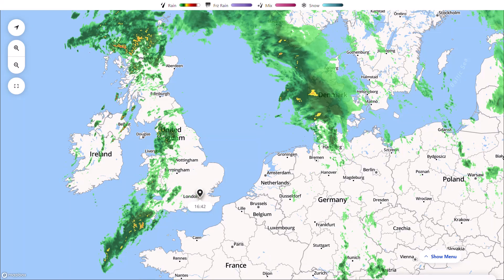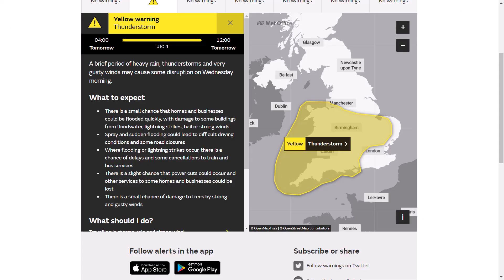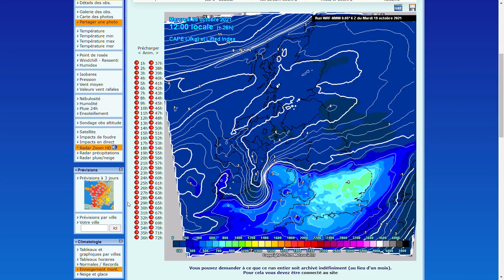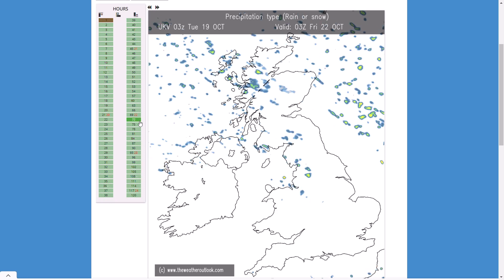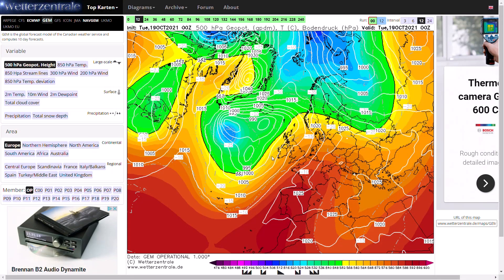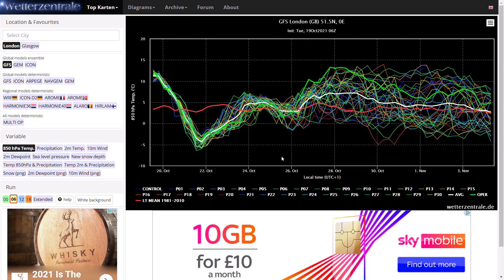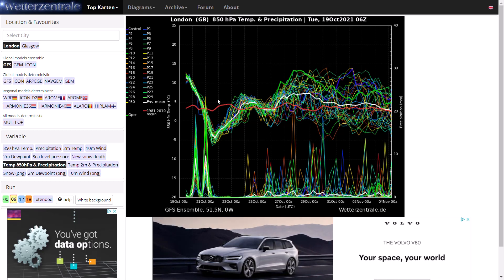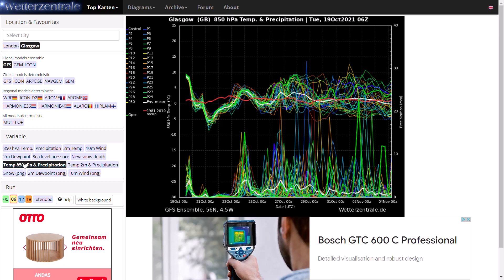Thunderstorm Warning Tomorrow before Much Colder Conditions Prevail! 19th October 2021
00:00 Live Precipitation Radar
02:11 Met Office Yellow Thunderstorm Warning
03:32 WRF (High Resolution) CAPE/Precipitation Charts
05:44 UKMO (High Resolution) Precipitation Charts
07:08 GFS Operational Run
08:26 GEM Operational Run
09:26 ECMWF Operational Run
10:34 GFS Ensembles